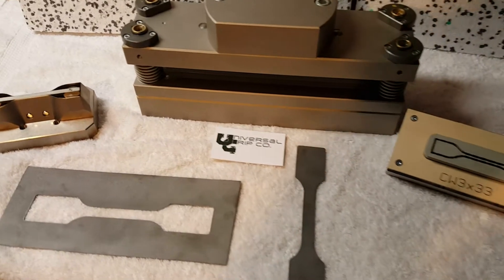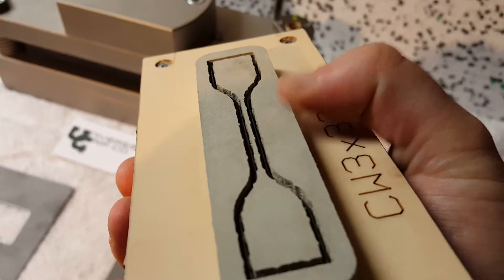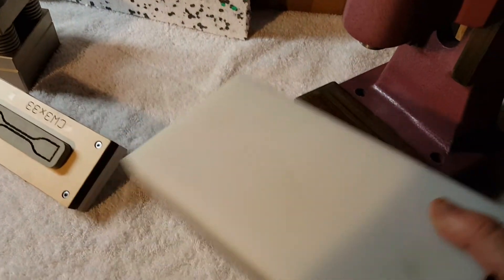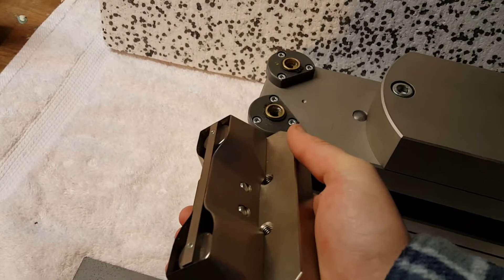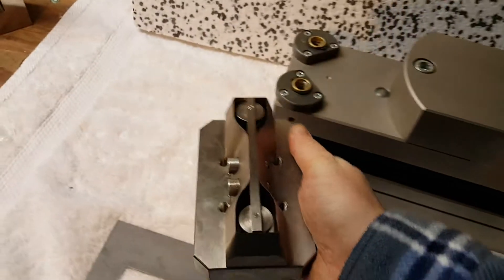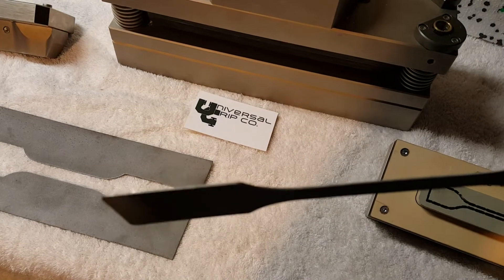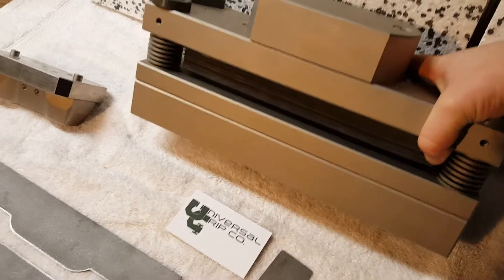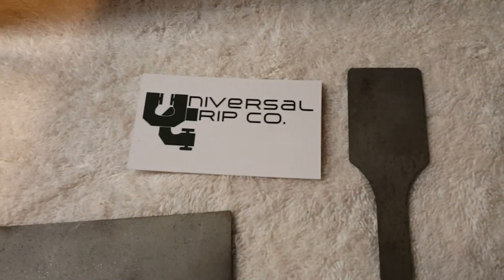Full Range of Cutting Dies for Rubber, Plastic, and Metal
Universal Grip offers a full range of Cutting Die options for preparing ASTM and ISO samples. The dies are selected based exactly on the sample material type and thickness. Frequency of use should also be considered when evaluating cutting dies.